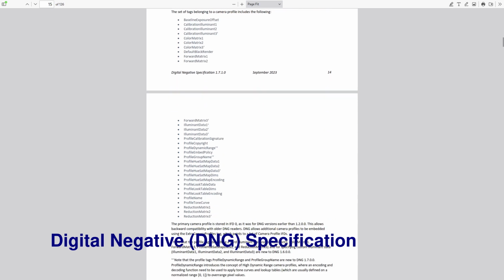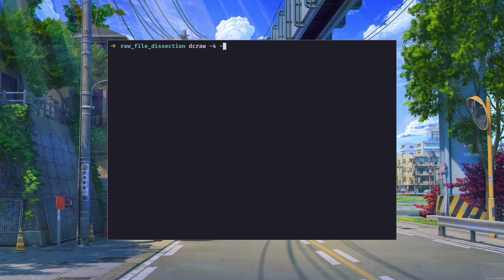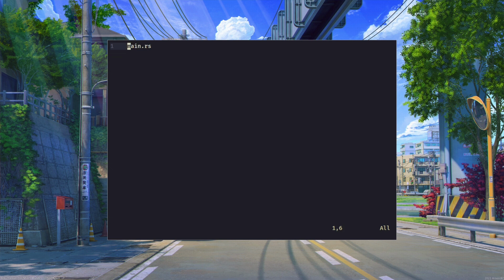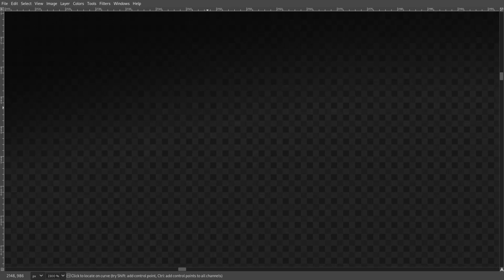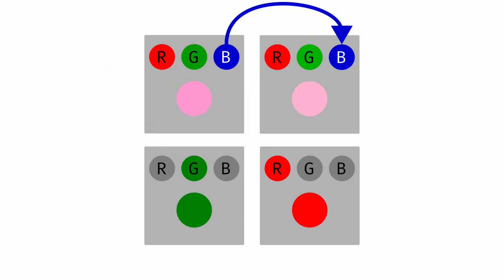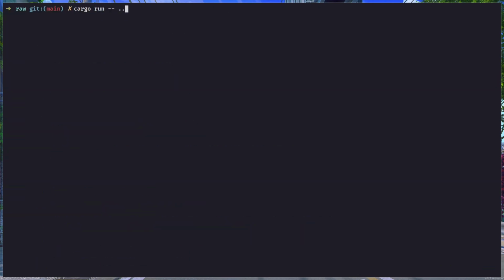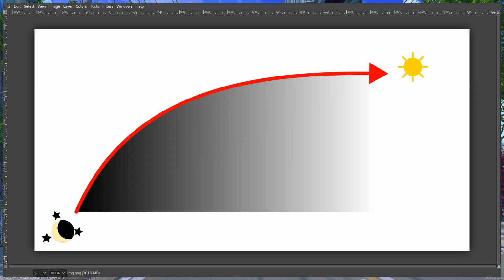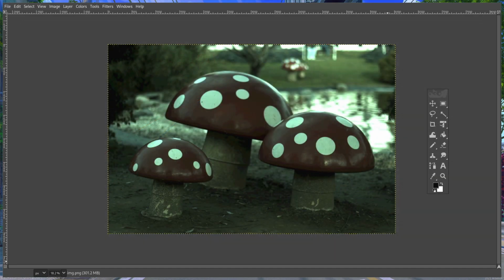Dissecting a RAW file to see what data is inside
I'm dissecting a RAW photo file in this video using a Rust program. The goal is to understand what kind of data is written to these files and how to process it so you can create a viewable image.